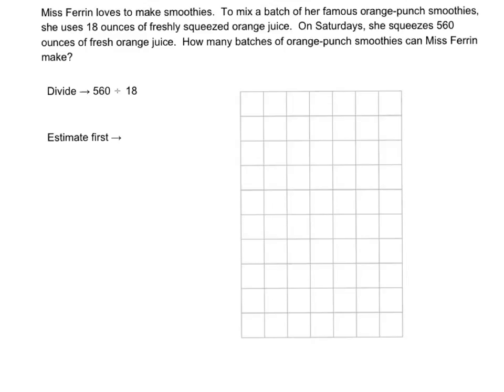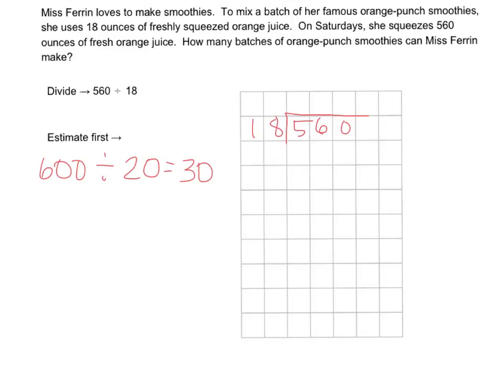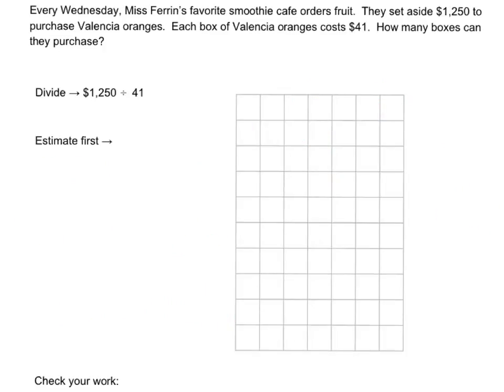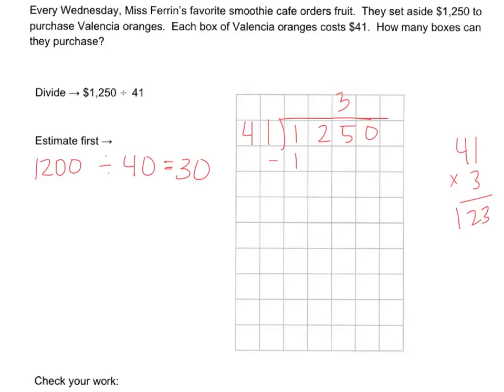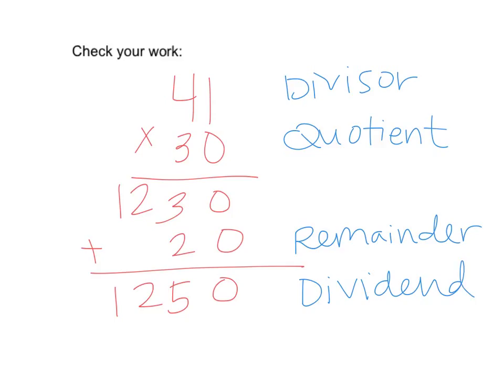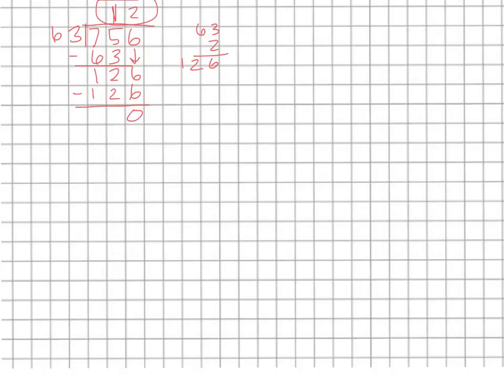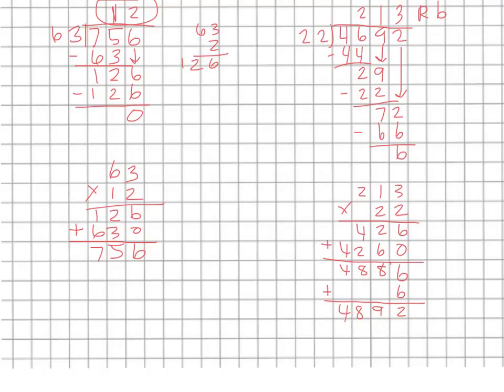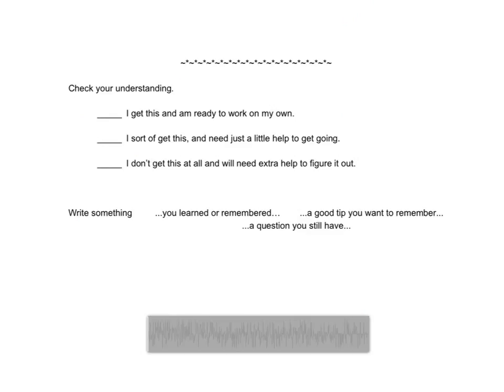2.6 Divide by 2 Digit Divisors